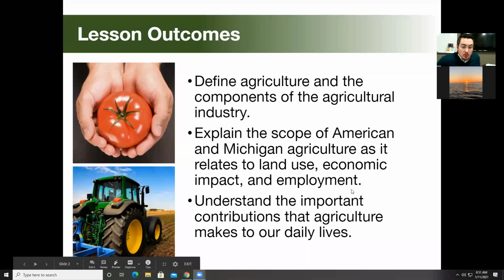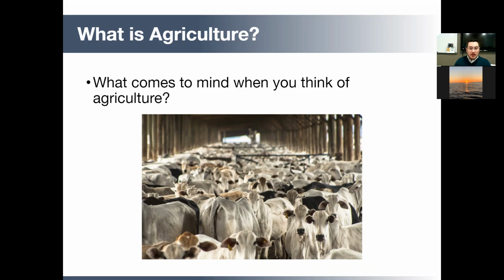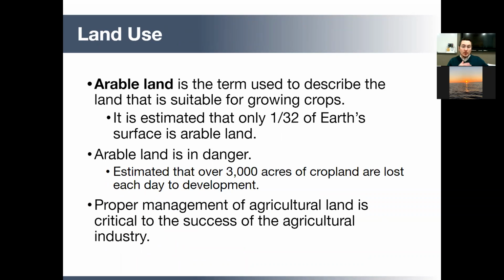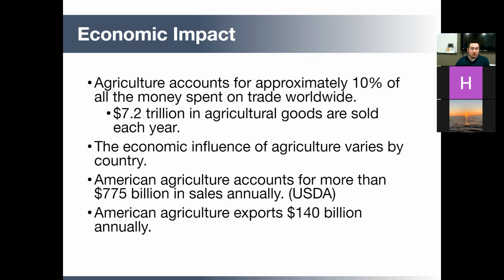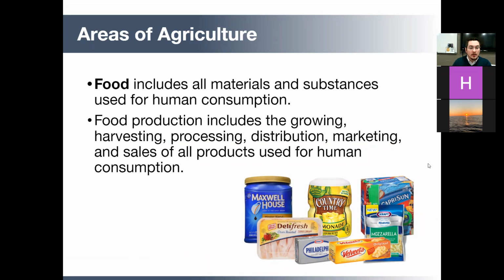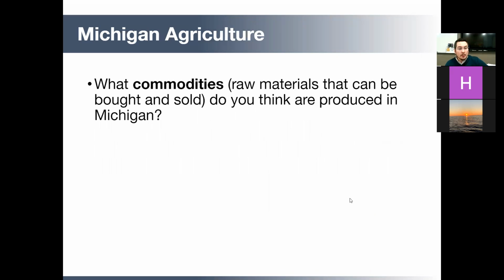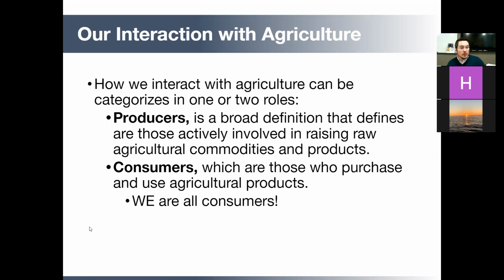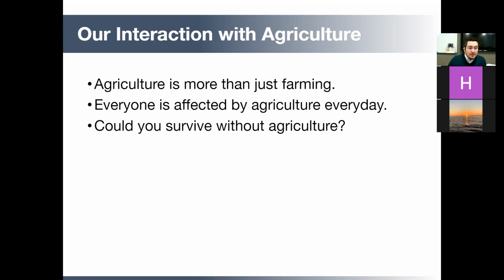1-11-21 Zoology II